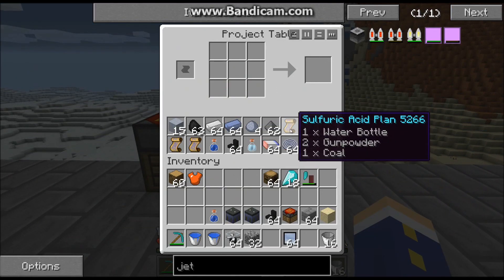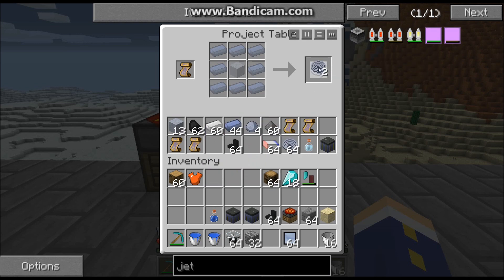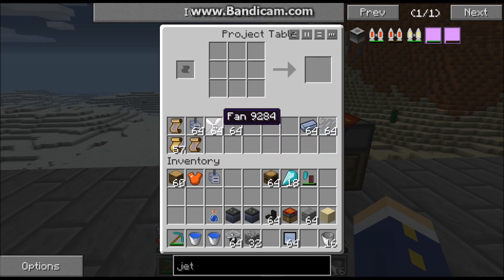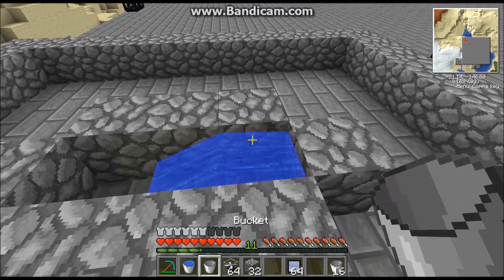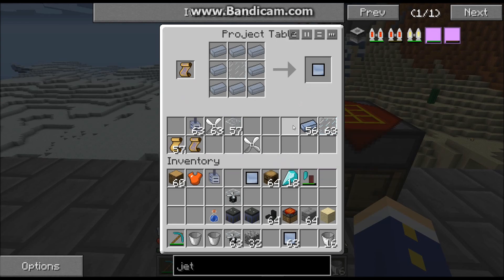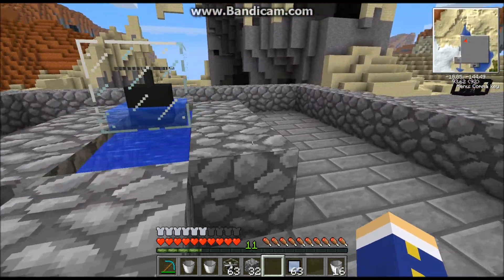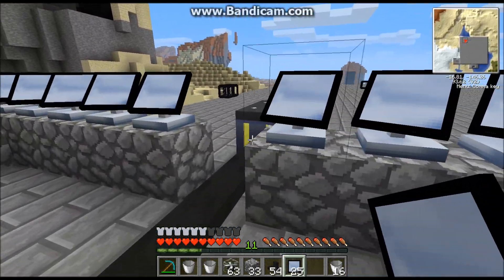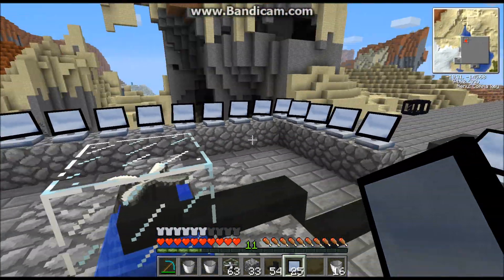Minecraft Factorization Tutorial: Solar Turbine and Battery Block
Minecraft Factorization Tutorial: This tutorial covers the Factorization mod's Solar Turbine and Battery Block. Here I explain how to make the Solar Turbine and how to set up an efficient power system. The Factorization mod is a part of the Feed The Beast Direwolf_20 modpack which I am currently using.